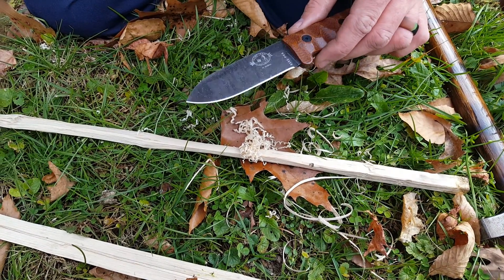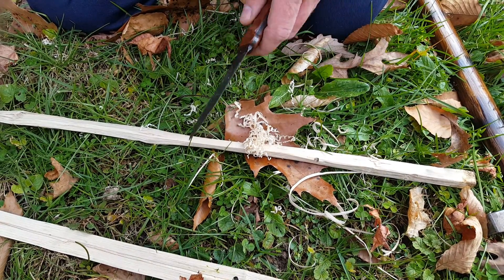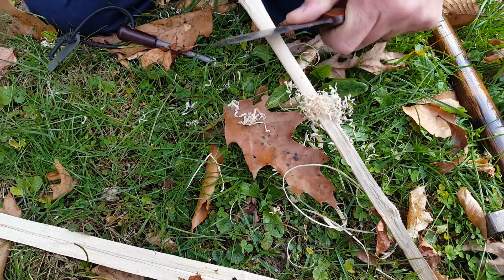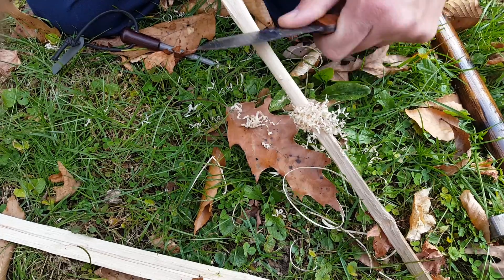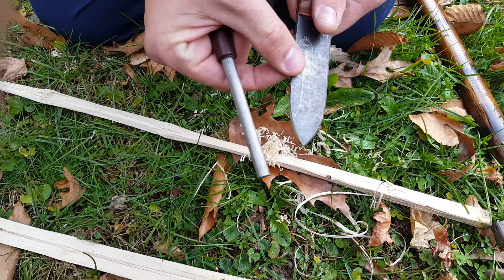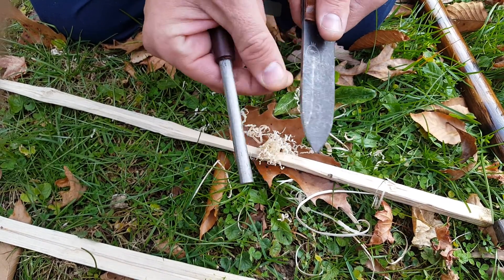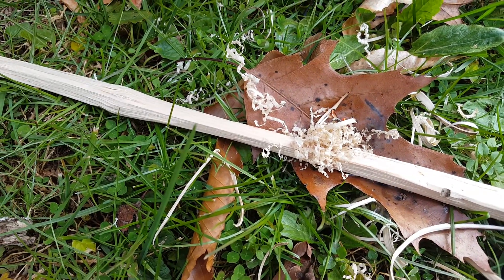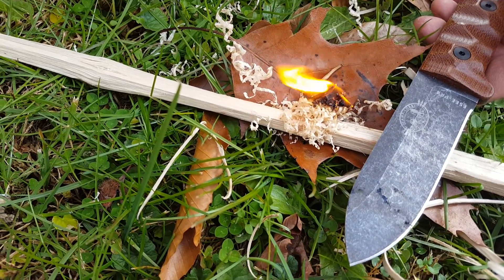ESEE PR4 & FIRE!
Trying out my new ESEE PR4. 1/8" thick 1095 steel with a 90° spine & comes with a nice leather sheath. I like it so far!